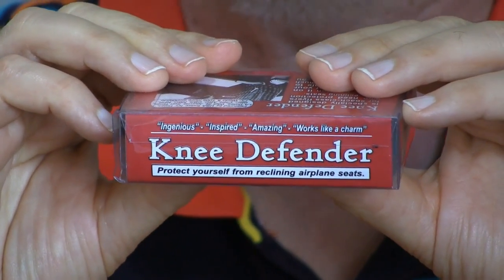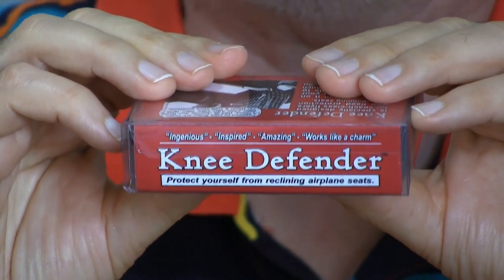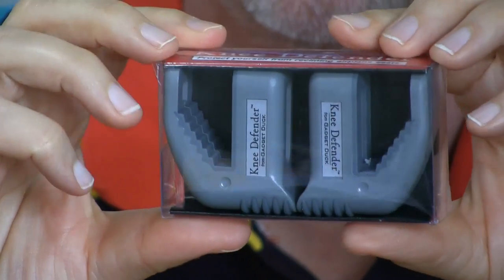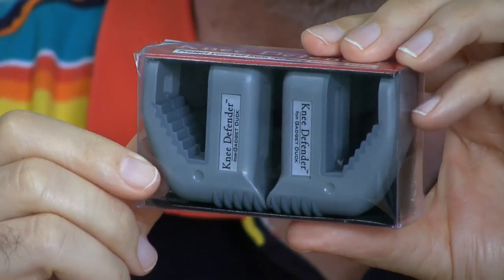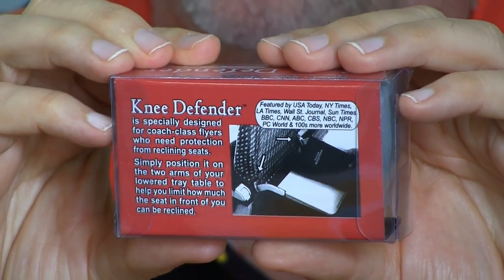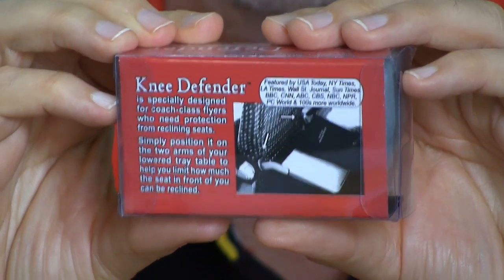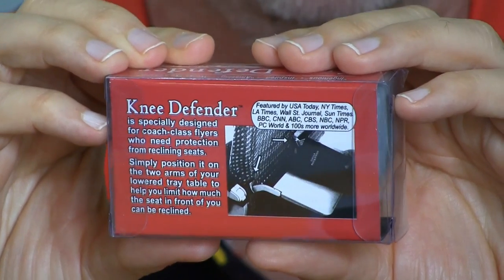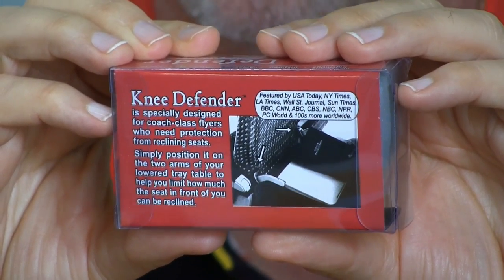Knee Defender Review- Stop airline seats reclining into you- EpicReviewGuys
If you have flown in the past decade you have probably spent more than a few hours with someone's head a few inches in front of your face.  Seat reclining etiquette has gotten quite contentious- more so now that there is a device you can buy that will block the seat of the person in front of you from reclining.  It is called Knee Defender and you can check it out I am have bought a set and will try it out on a flight I am taking later this month.  Will I live to tell about it?